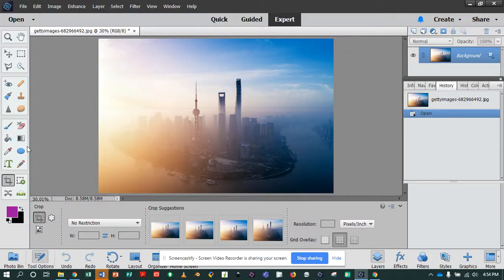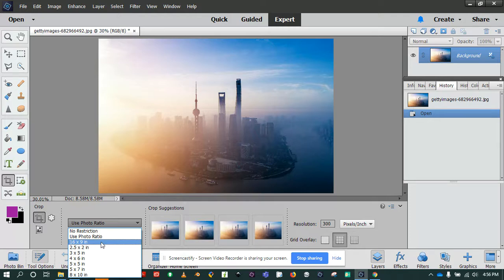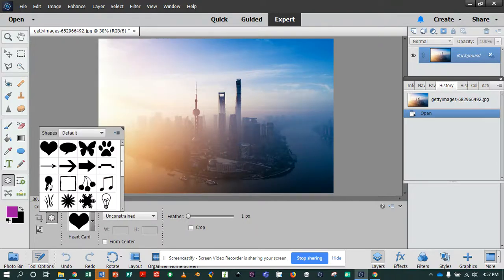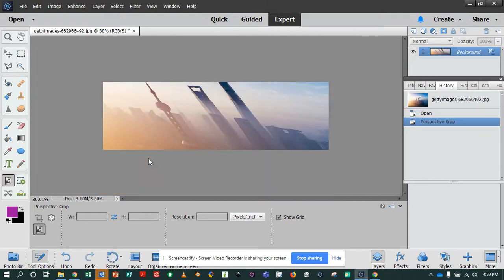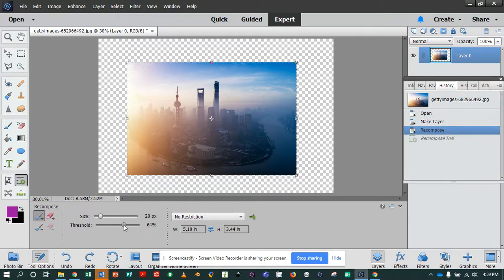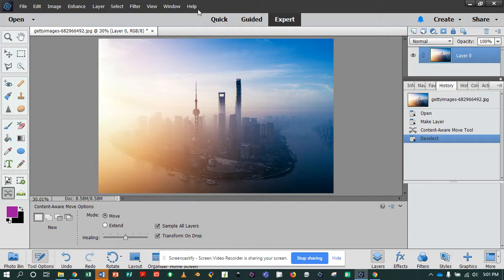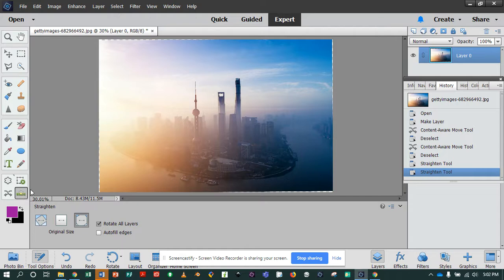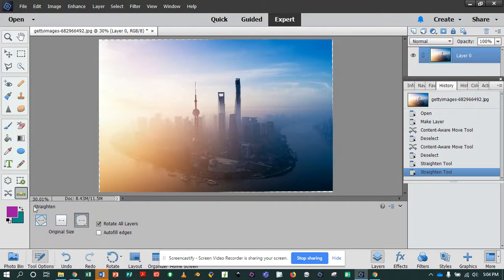Adobe Photoshop Elements 2019-Toolbar-Modify Tools-Crop, Content Aware, Straighten, Recompose